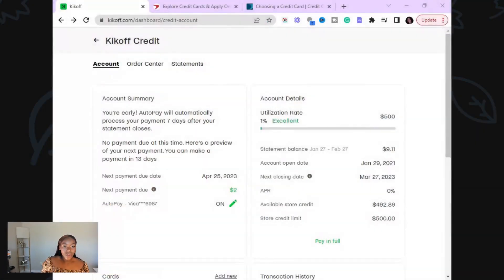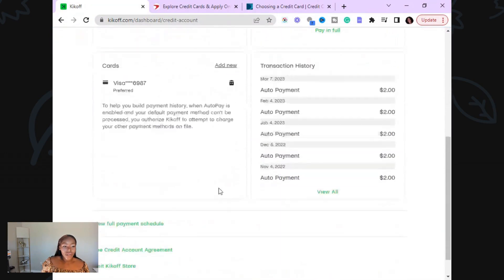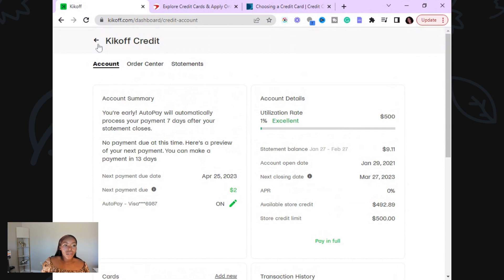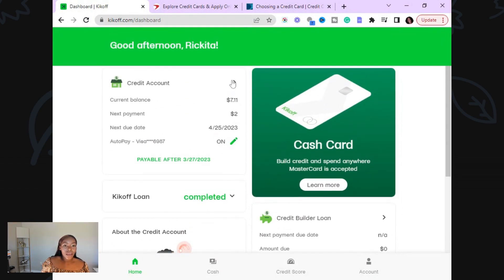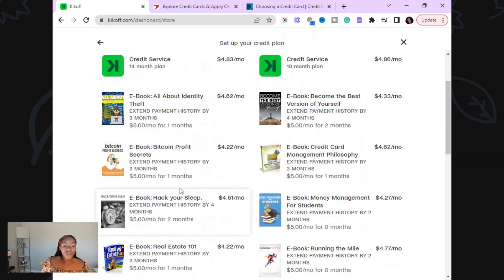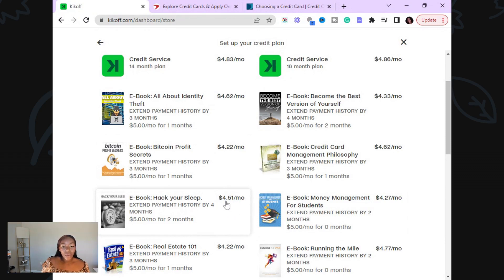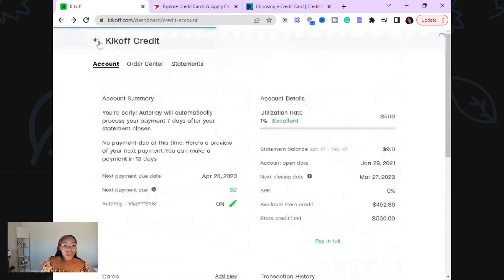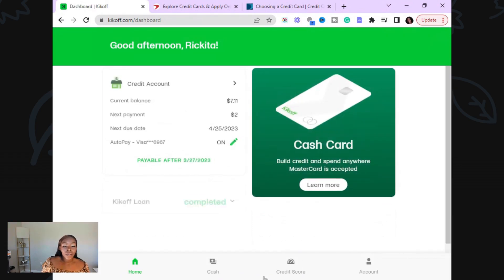How do I make a payment once I spend money on Kikoff? | Rickita